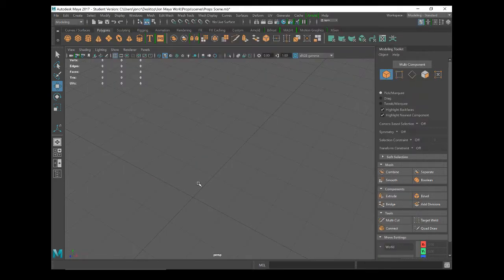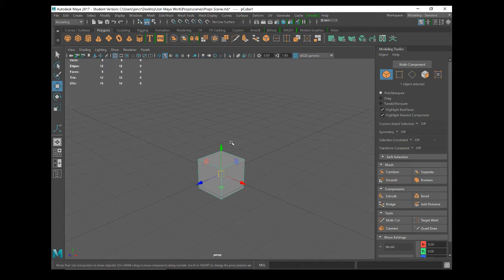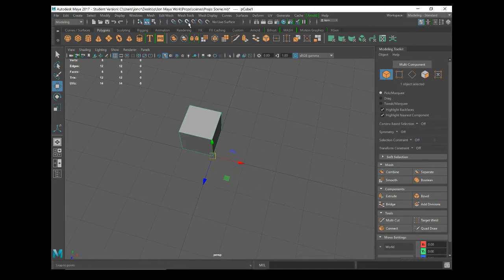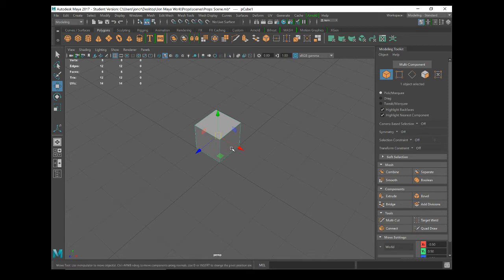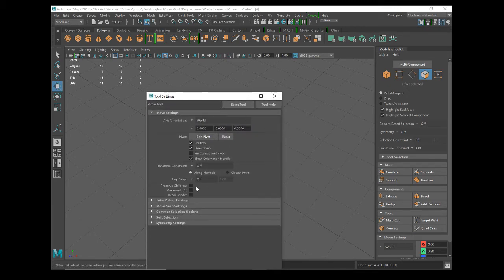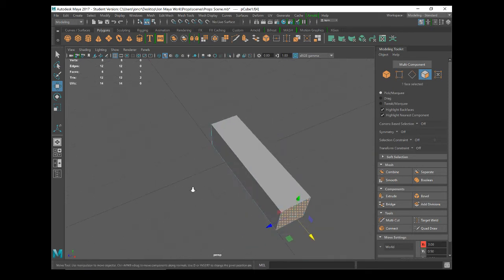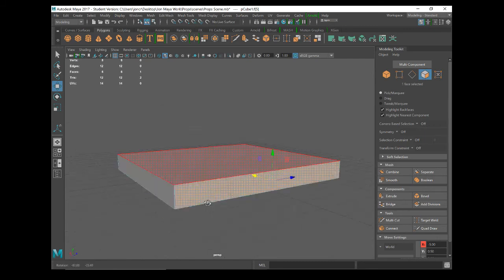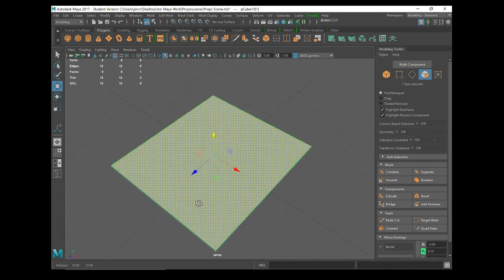MAYA Step Snapping